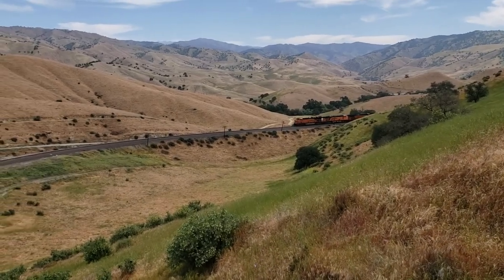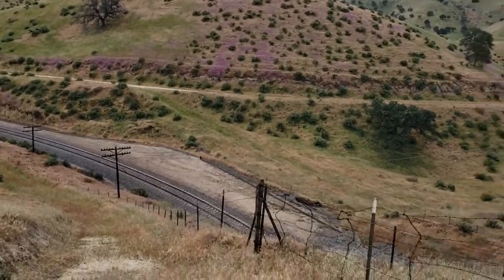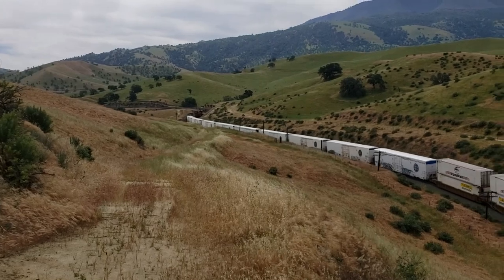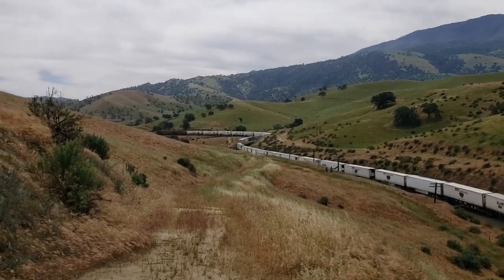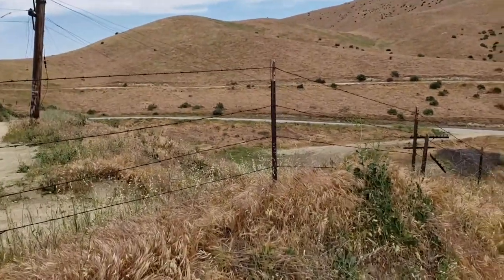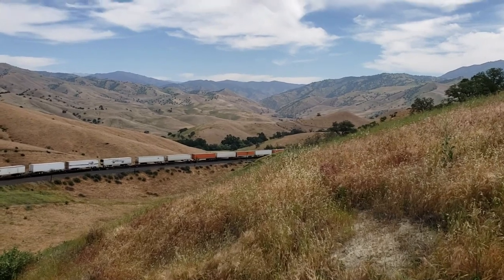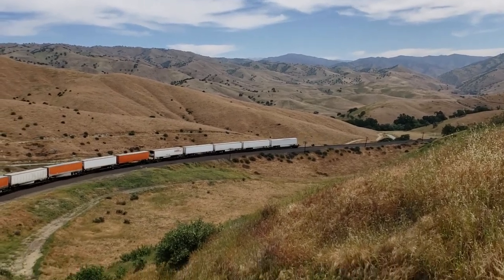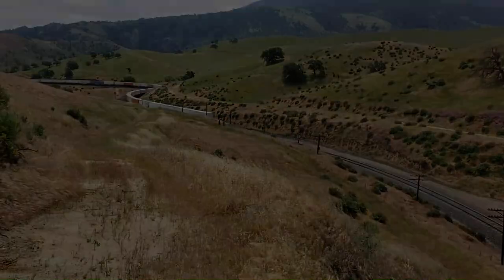Railroading on the Tehachapi: BNSF eastbound at Tunnel 2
This is the second location on the mountain where the tracks make a 180 degree direction change.
Tunnel 2 is in the middle of the initial curve followed by the north end of Bealville at MP 338. The direction change doesn't fully occur for about another quarter mile.
It's cool to be able to stand over the tunnel and watch the train enter and exit while only having to walk a few feet to see it.
So join me for this installment of the crazy direction changes of the Tehachapi!
Follow these links to the other horseshoe curves.
Tunnel 2 GPS  35d 17' 09"N  118d 28' 39"W